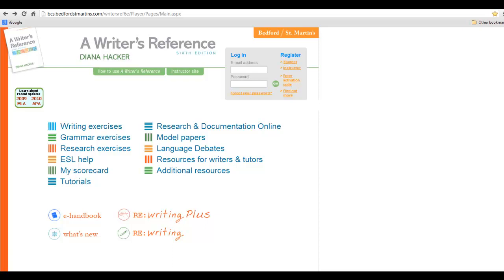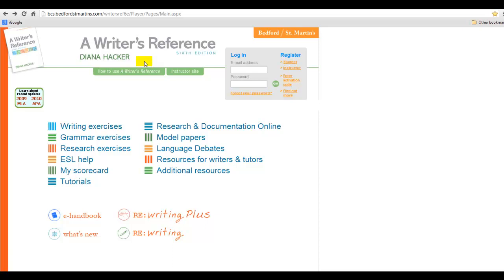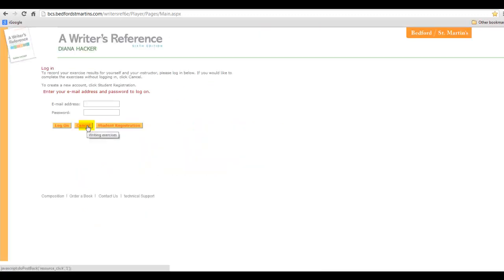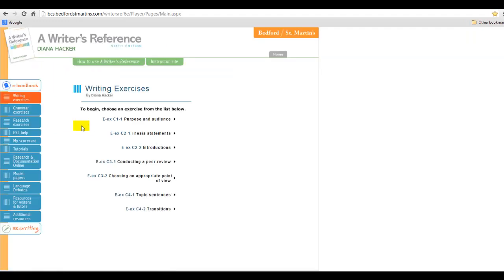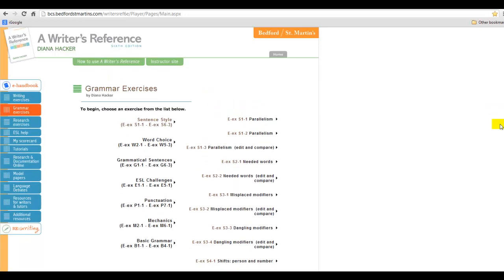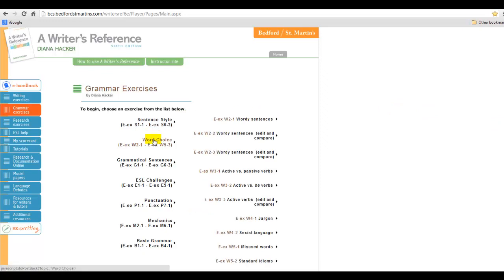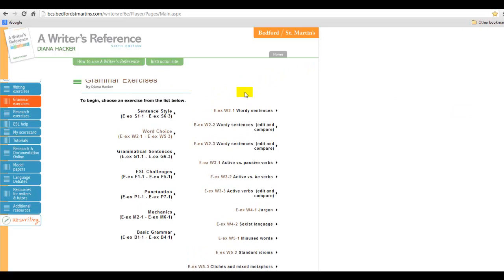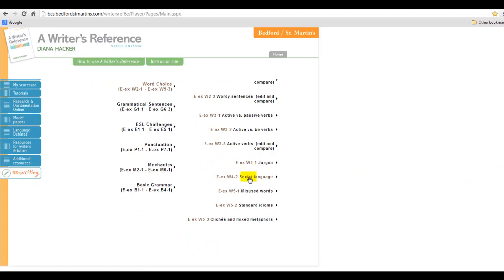Online TOEFL Course Comments to all students: "How to Use Grammar Lesson 7"